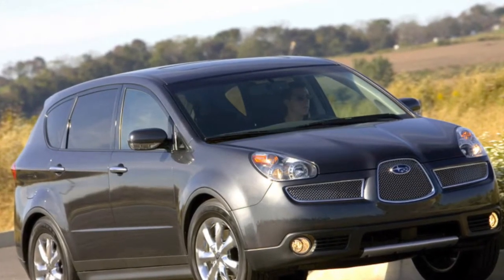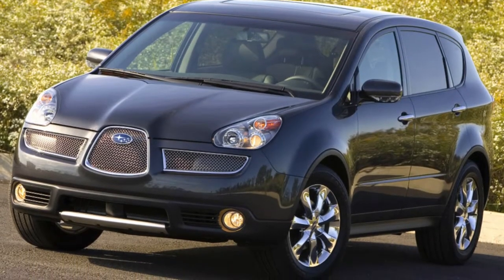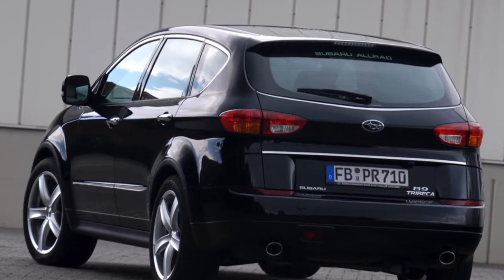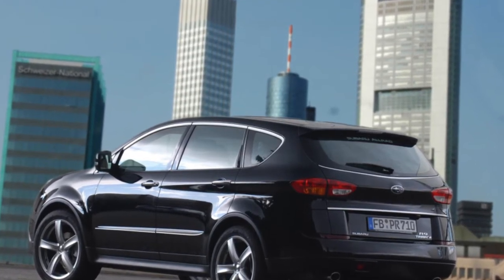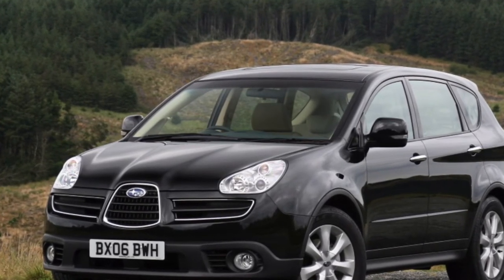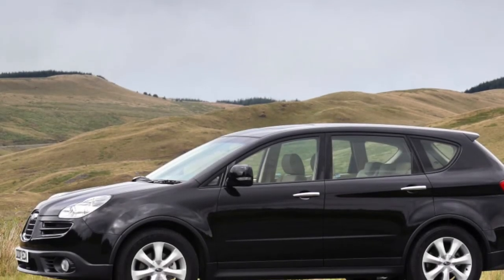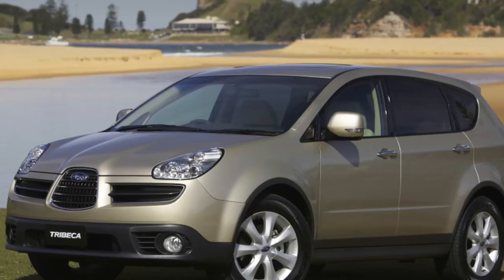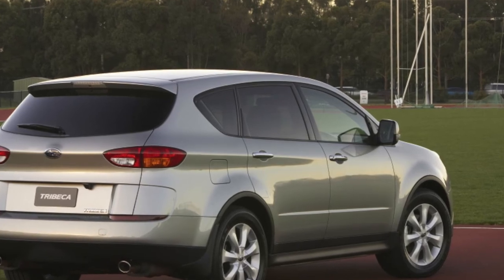Subaru Tribeca B9 Problems | Weaknesses of the Used Tribeca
Should you buy a used Subaru Tribeca? Pros and cons, maintenance costs and common problems of the Subaru Tribeca B9.

Transmission problems: 5-And 7-speed Jatco automatic transmissions
Engine reliability: 3.0  and 3.6 horizontal-sixes